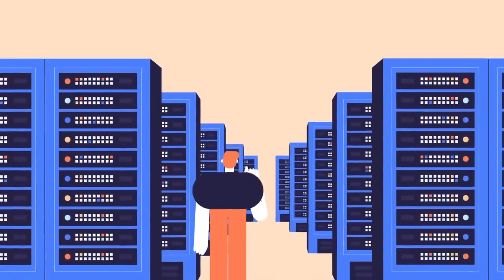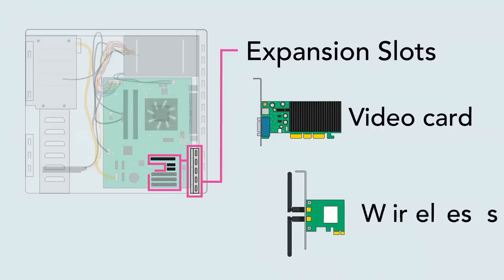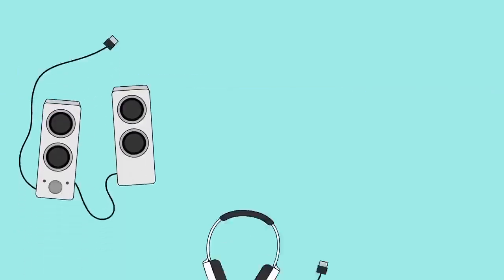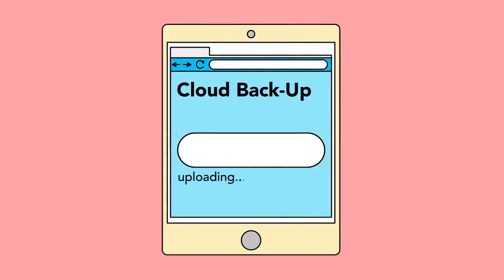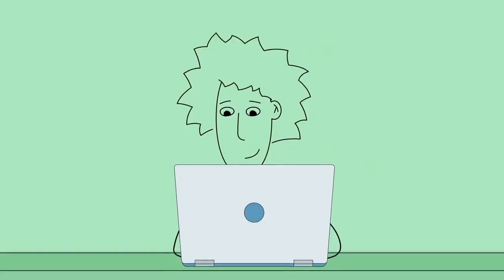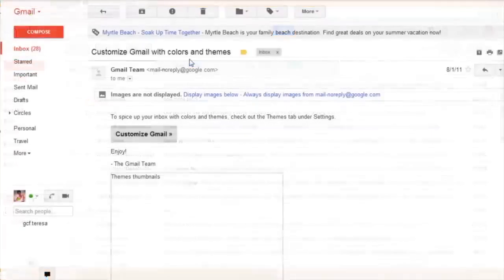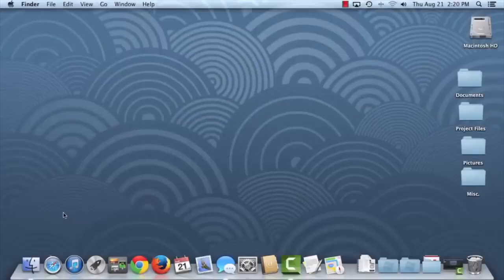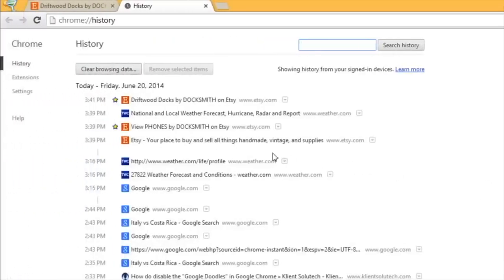25 July 2024